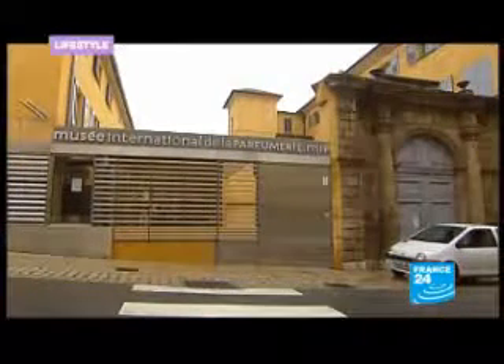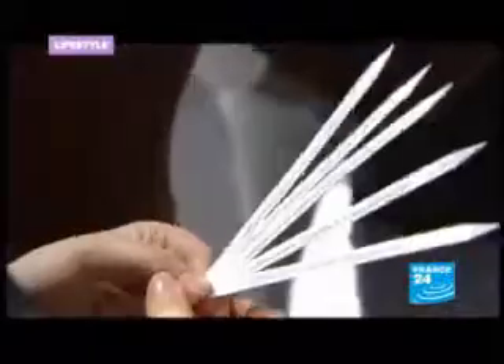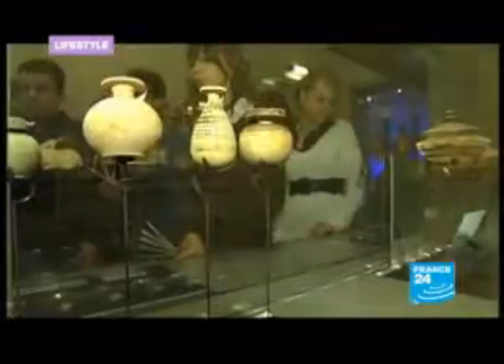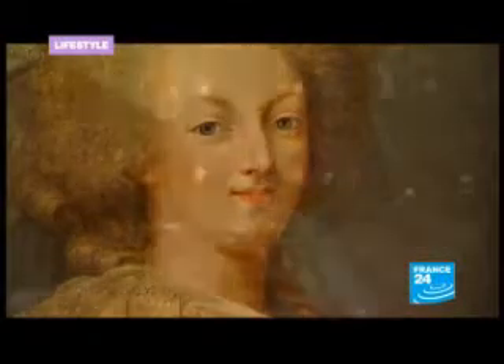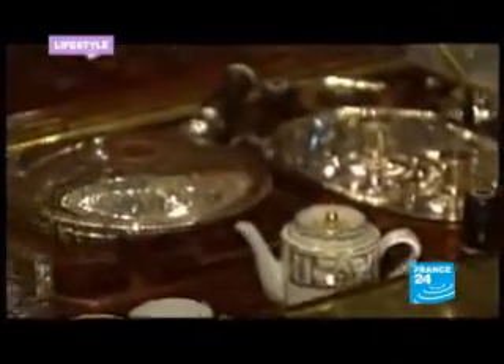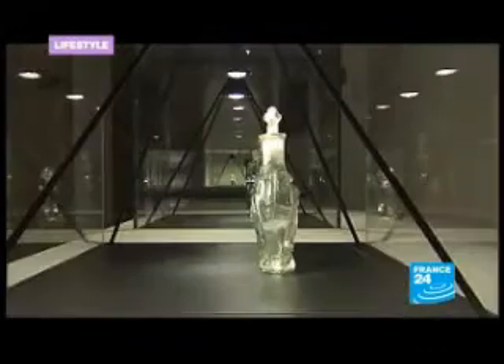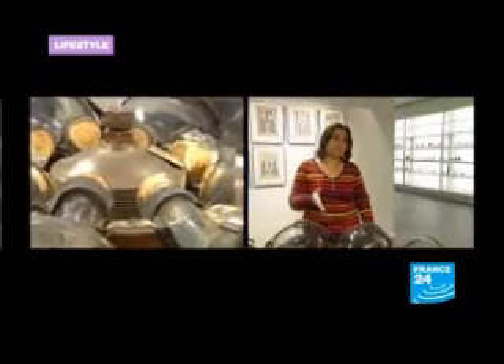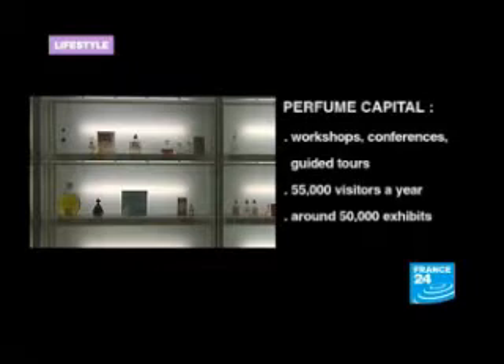International Perfume Museum (Grasse)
The International Perfume Museum in the City of Grasse, where the luxury perfume trade began, reopened last year after a major renovation. Among 50,000 items on show are vials, flasks and Marie Antoinette's famous "nécessaire".

For more information about everything related to the sense of smell, please